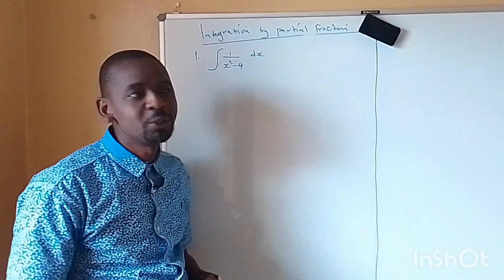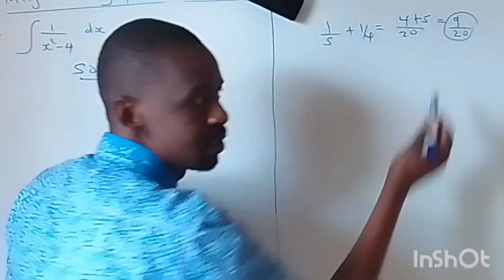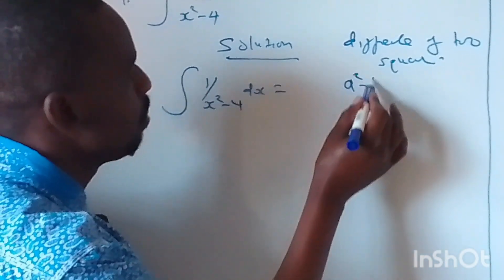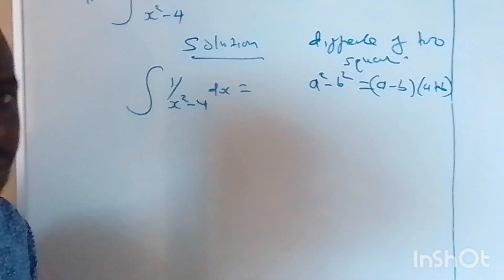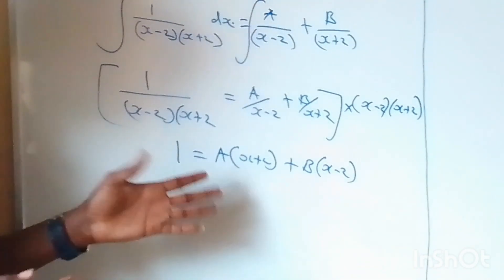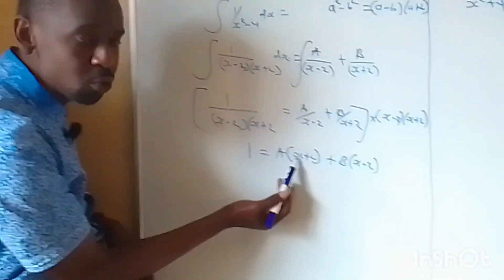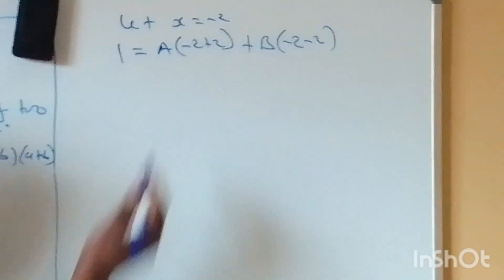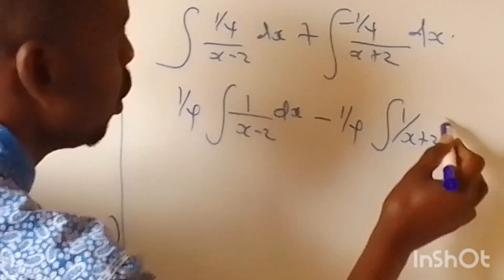Integration by partial fraction